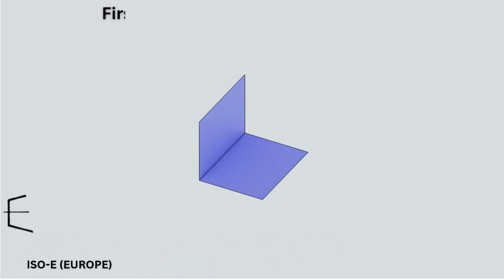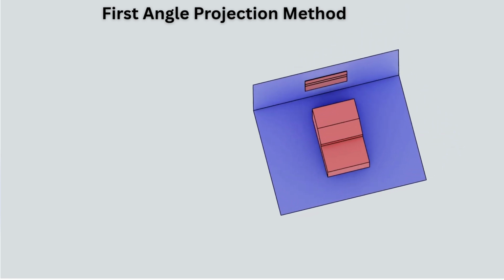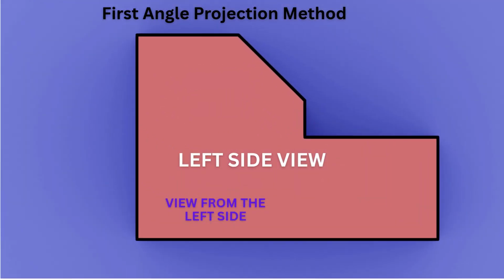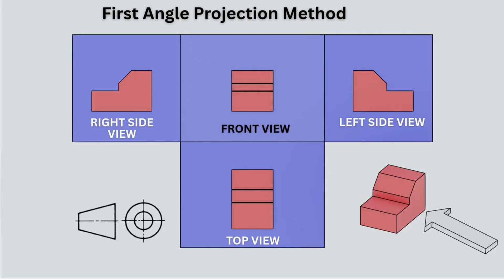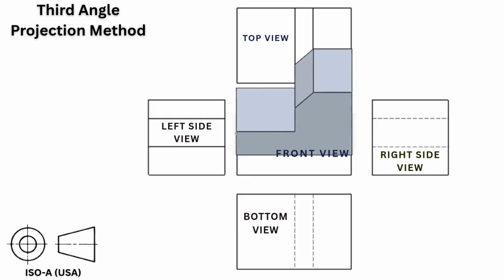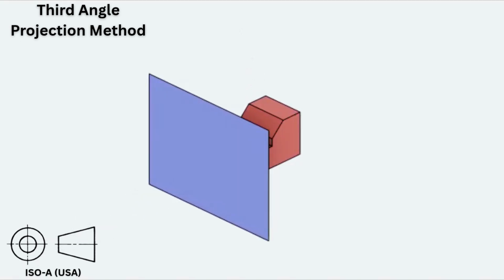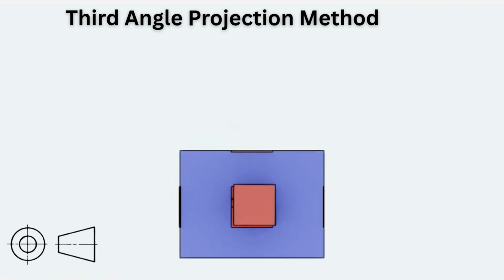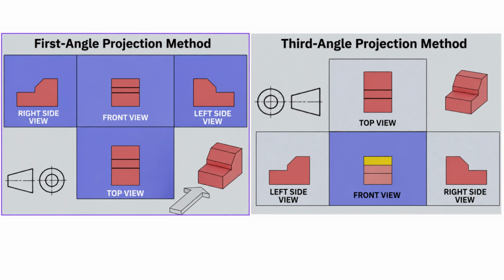1-First Angle and Third Angle Projection Methods | ISO-E / ISO-A Technical Drawing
In this video, the First Angle Projection Method (ISO-E) and the Third Angle Projection Method (ISO-A) used in technical drawing are explained in a clear and concise way.

The video covers the main differences between the two projection methods, the placement of views, and the key points to consider when reading and interpreting engineering drawings.